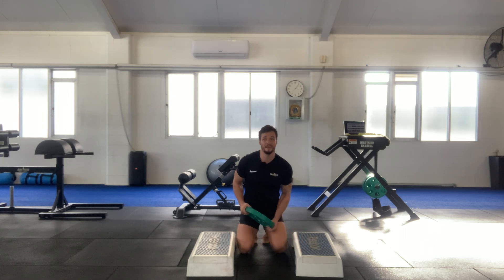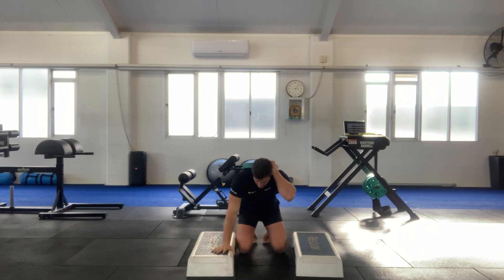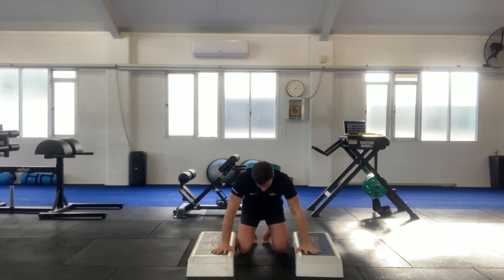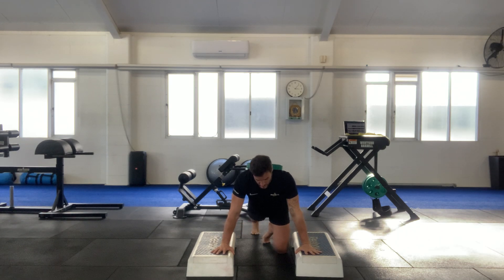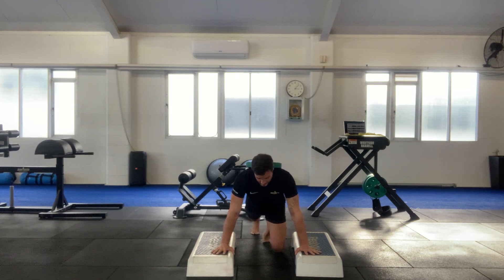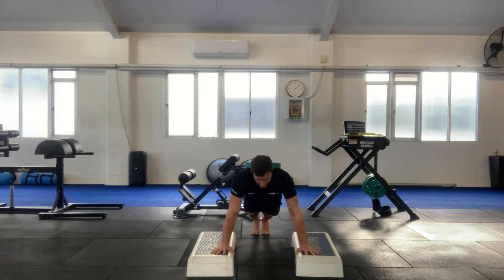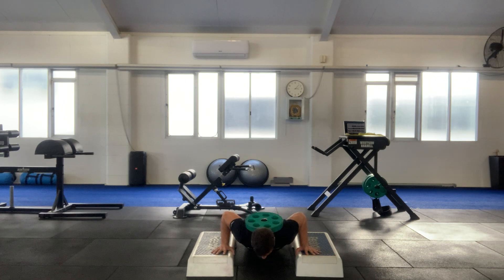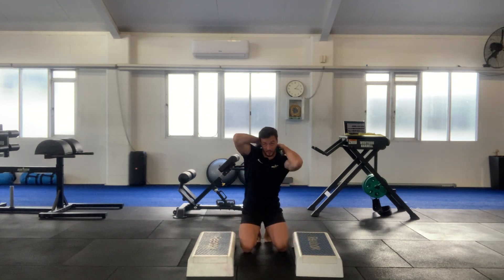Plate Loaded Deep Push Up